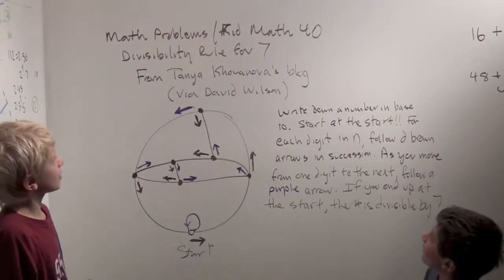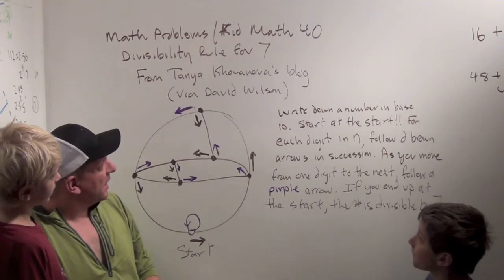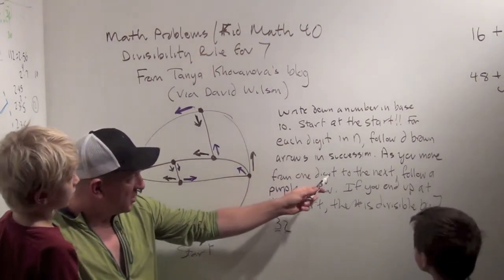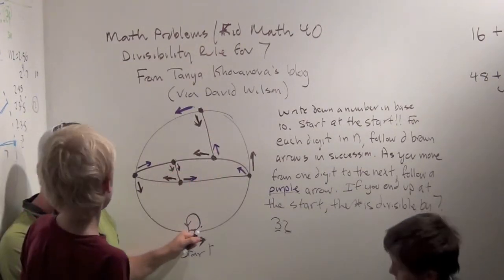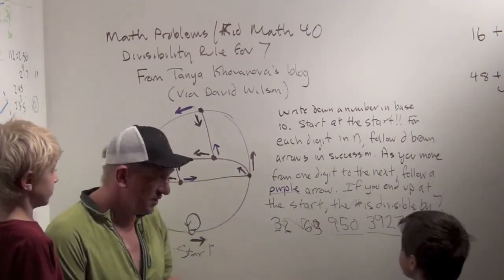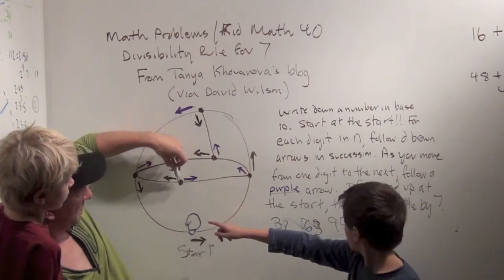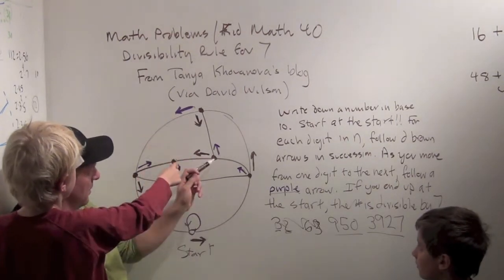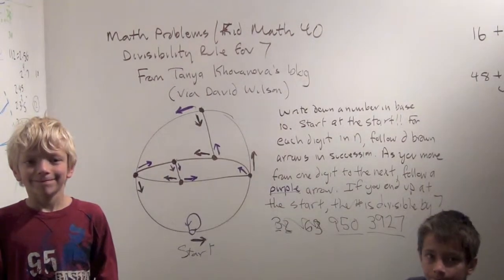MathProblems40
A neat topic just for fun today - the divisibility rule for 7.